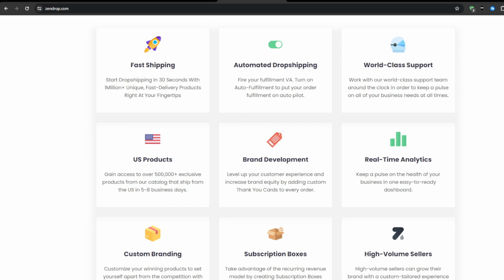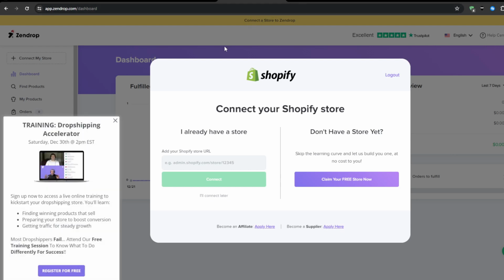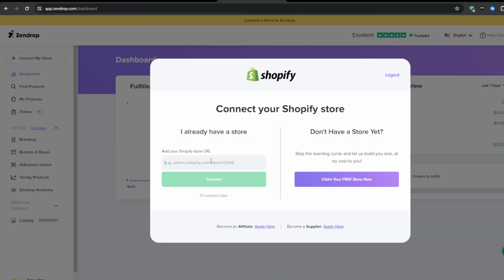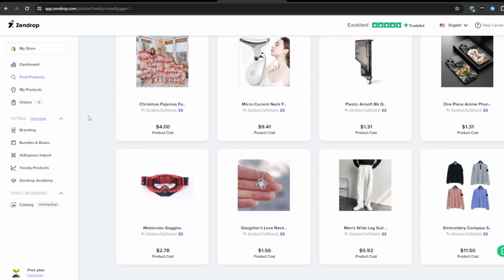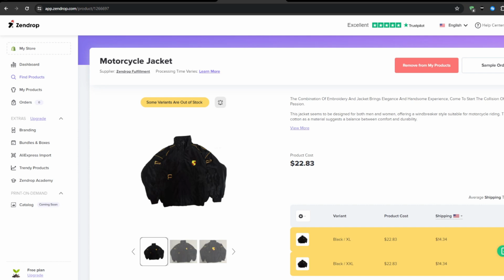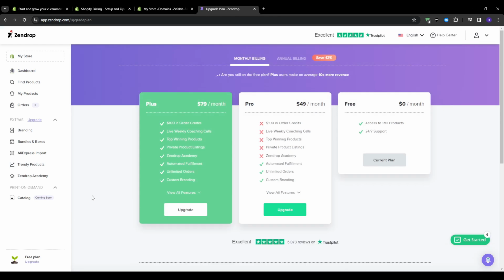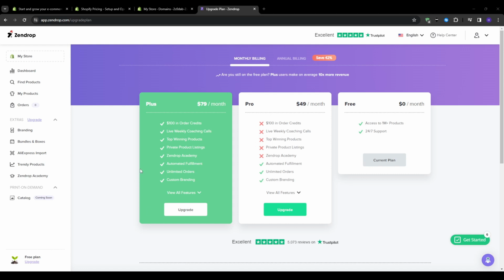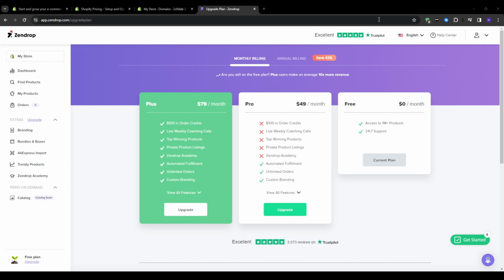How To Set Up Shipping On Shopify Zendrop (2025) Step-By-Step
Welcome to our latest tutorial on setting up shipping for your Shopify store with Zendrop in 2025! 🚀 In this step-by-step guide, we'll walk you through the entire process, ensuring your eCommerce business is ready to deliver seamlessly.

📦 Learn the ropes of configuring shipping zones, rates, and customizing your checkout for a smooth customer experience. Our comprehensive tutorial is perfect for both beginners and seasoned entrepreneurs looking to optimize their shipping strategy.

⏱️ Timestamps
Overview 00:00
Core Dropshipping Challenges 00:30
Zendrop Benefits Over AliExpress 01:40
Lightning Fast Processing & Delivery 02:00
Account Creation Walkthrough 02:50
Onboarding Shopify Stores 03:18
Product Research & Importing 03:46
pricing 05:38